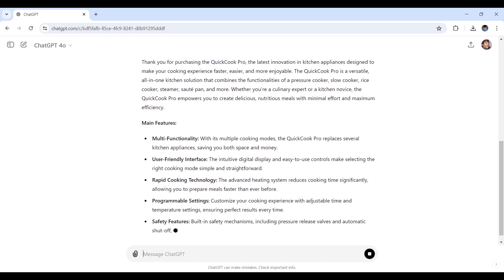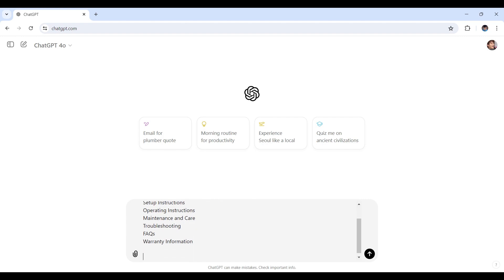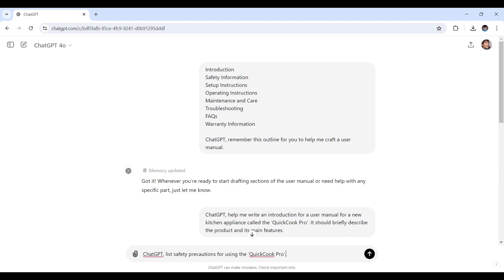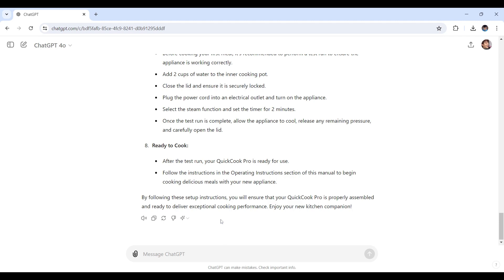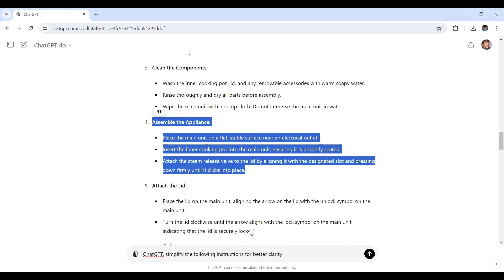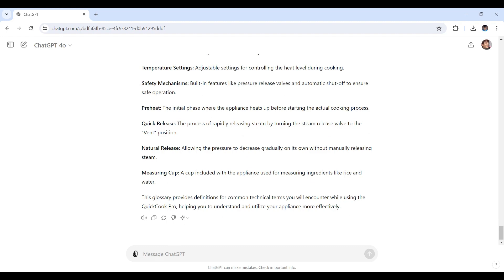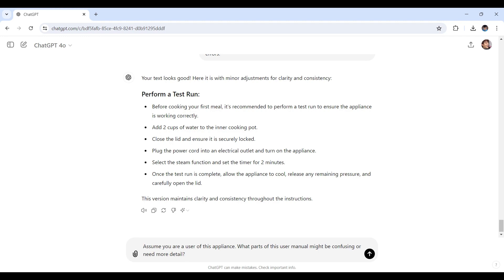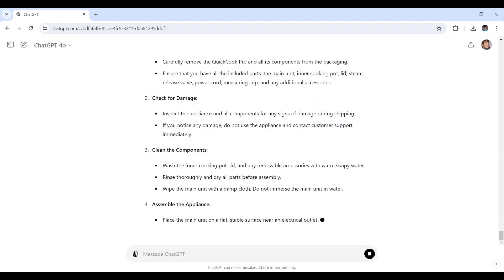How To Write A User Manual with ChatGPT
🚀 Get 10,000+ MidJourney & 14,000+ ChatGPT prompts to supercharge your AI creativity!

📘 Bonus: Simplify your day with AI!

In this tutorial, we'll dive into the process of creating a comprehensive and easy-to-understand user manual using the power of AI. Whether you're a product manager, a technical writer, or just looking to streamline your documentation process, this video is for you! We'll cover everything from structuring your content to utilizing ChatGPT's capabilities for writing clear and concise instructions.

Chapters
0:00 - Introduction
0:24 - Planning Your User Manual
2:00 - Generating Content
5:42 - Refining and Organizing Your Content
8:02 - Finalizing and Formatting Your User Manual

Prompts (e.g.)
"ChatGPT, remember this outline for you to help me craft a user manual."
"ChatGPT, help me write an introduction for a user manual for a new kitchen appliance called the 'QuickCook Pro'. It should briefly describe the product and its main features."
"ChatGPT, list safety precautions for using the 'QuickCook Pro'."
"ChatGPT, provide step-by-step setup instructions for the 'QuickCook Pro'."
"ChatGPT, explain how to use the 'QuickCook Pro', including its different modes and settings."
"ChatGPT, simplify the following instructions for better clarity: [Insert Text Here]."
"ChatGPT, can you help me create a glossary of technical terms for the 'QuickCook Pro' user manual?"
"Please proofread the following user manual for typos, grammatical errors, and clarity. [Paste your user manual text here]"
"Assume you are a user of this appliance. What parts of this user manual might be confusing or need more detail? [Paste your user manual text here]"
"Please review the final version of this user manual and confirm if it's ready for publication. [Paste your revised user manual text here]"